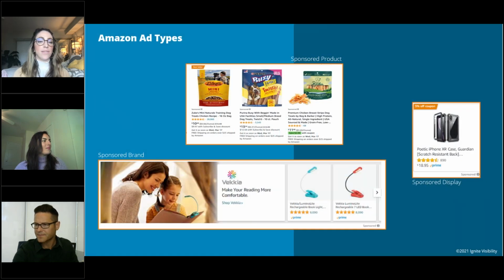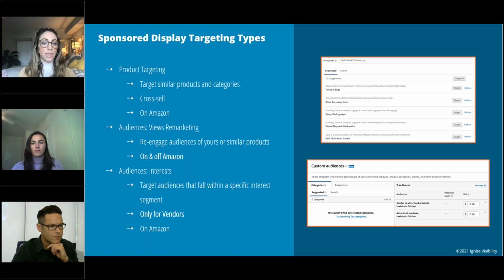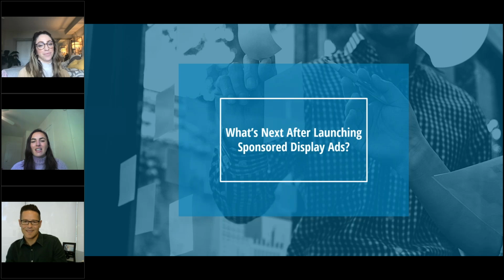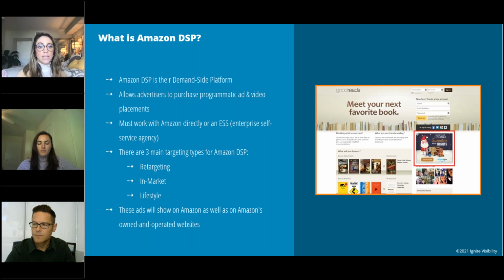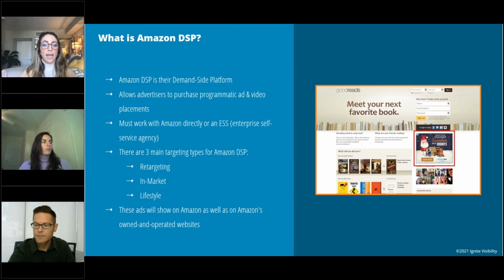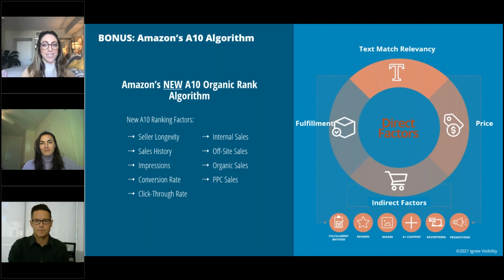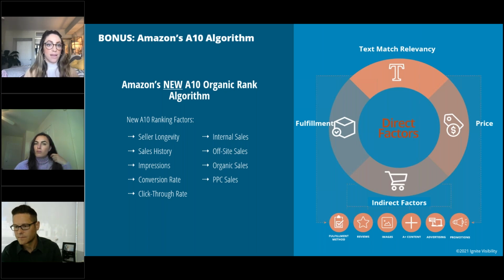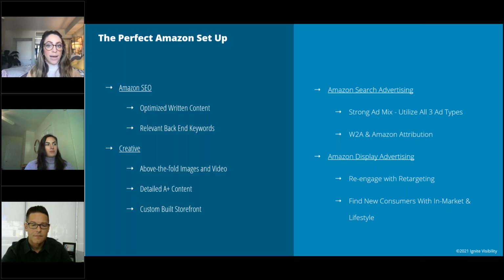Get the Amazon Advertising Competitive Edge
Amazon's share of the US ecommere market has hit 49% and will continue to grow at a rapid pace. This ecommerce giant has beat out all of its competition. It is one of the most recognizable names around the globe. In the world of marketing, if you're not advertising on Amazon, you will fall behind.

Join Ignite Visibility CEO, John Lincoln, and Ignite Amazon experts, Jenny Silva and Samantha Blush, as they dive into Amazon Advertising. This free webinar is full of valuable information, expert tips, and strategies that will boost your overall Amazon Advertising strategy!

This webinar covers:
Amazon Advertising Mix
Amazon DSP
Q&As

Watch now to learn about bonus content that will bring you the ultimate competitive edge you have been looking for, to your business.